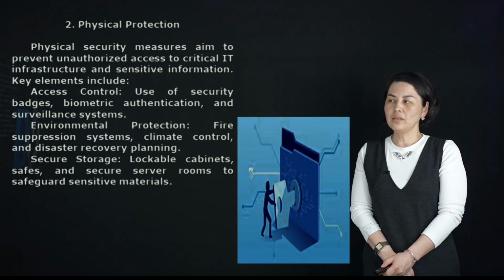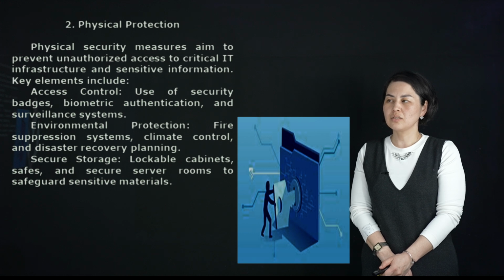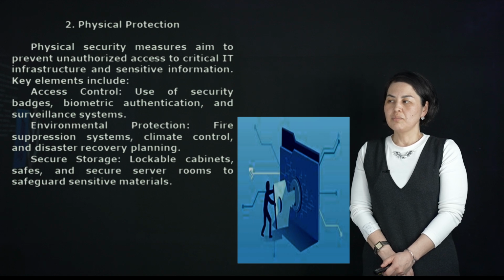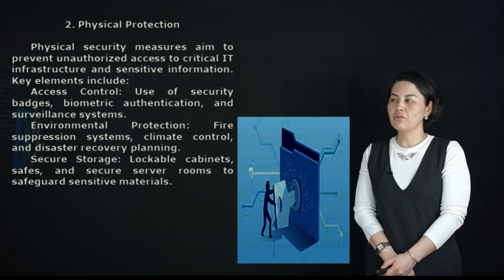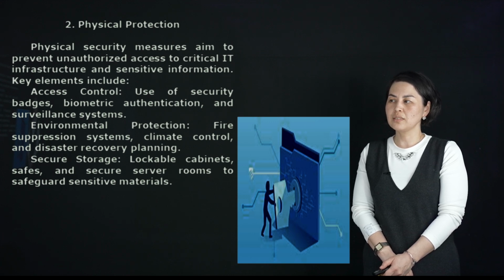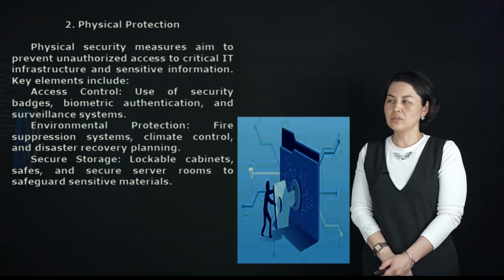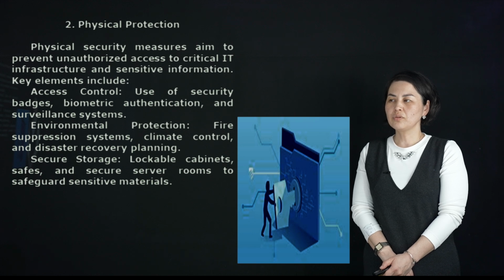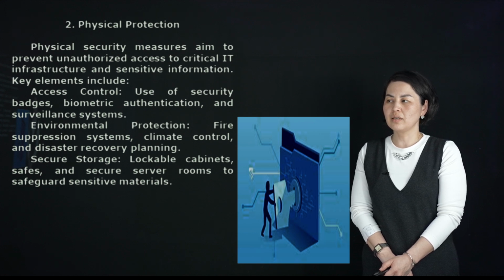Umarova Zh.R. - 4.Means of protecting information.